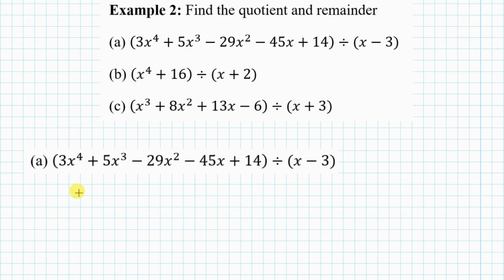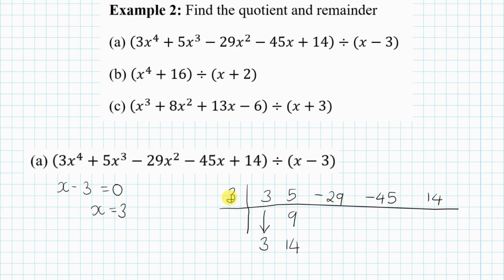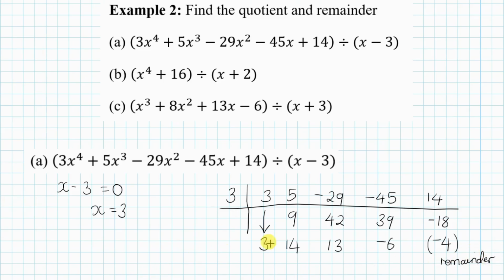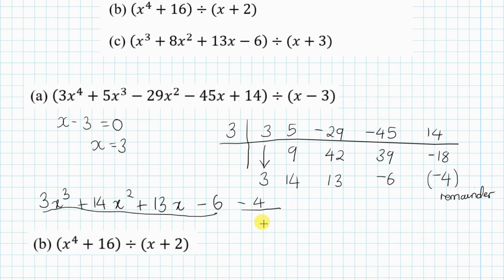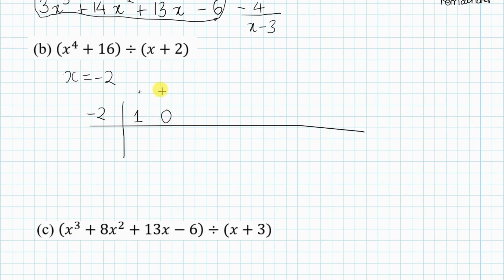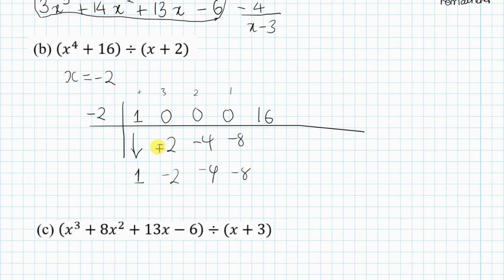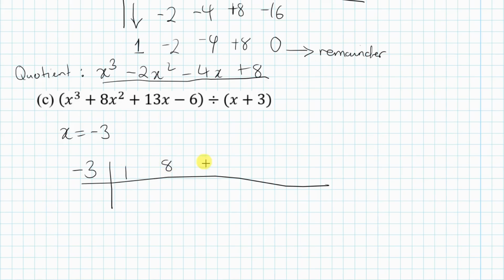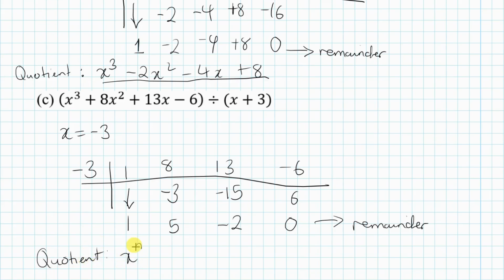FIND QUOTIENT AND REMAINDER | SYNTHETIC DIVISION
In this video, I explain how to find the quotient and remainder of a polynomial.